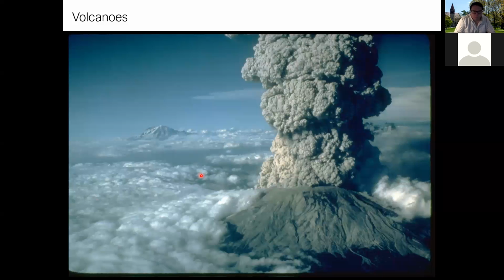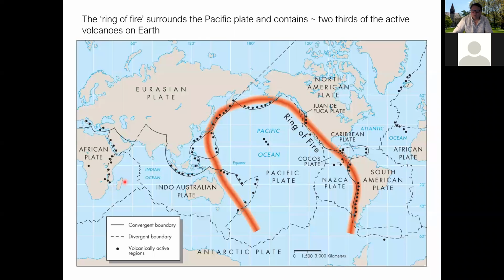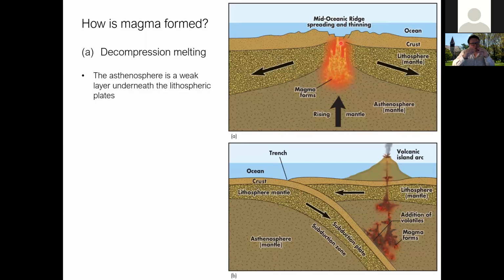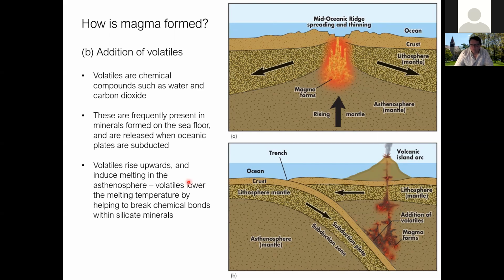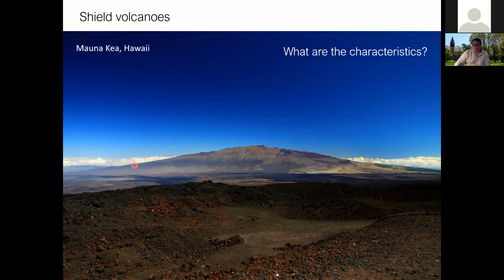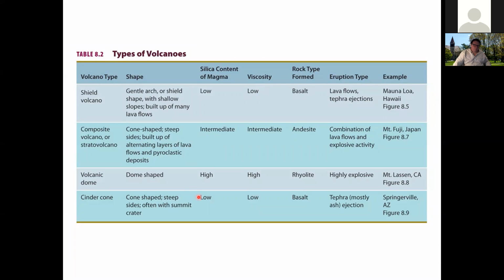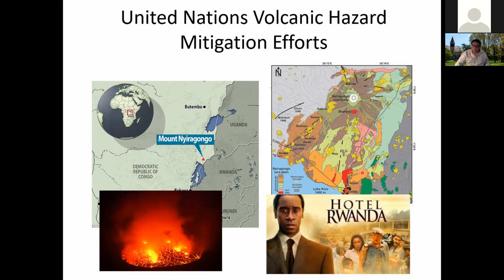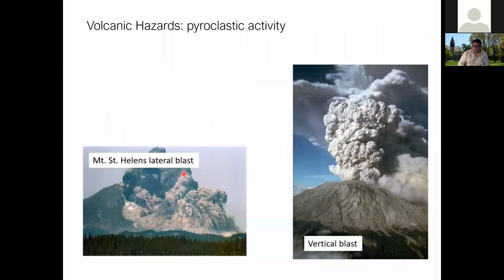Environmental Geoscience Lecture 13